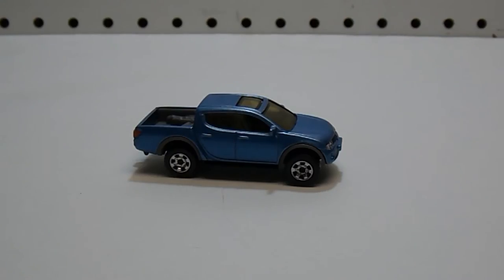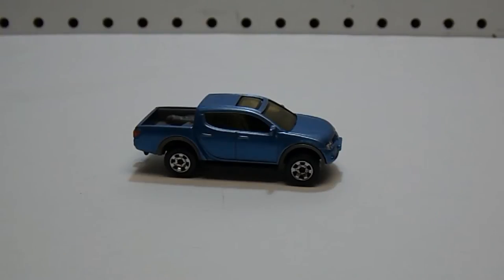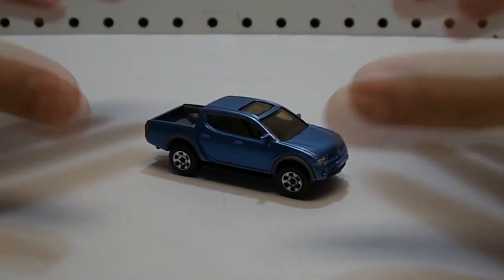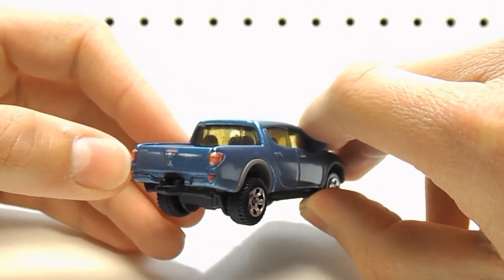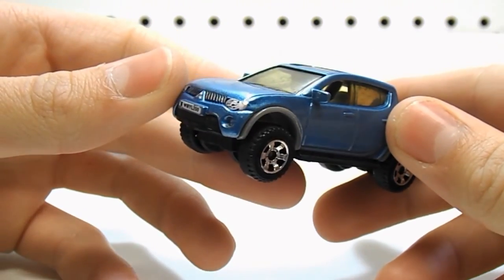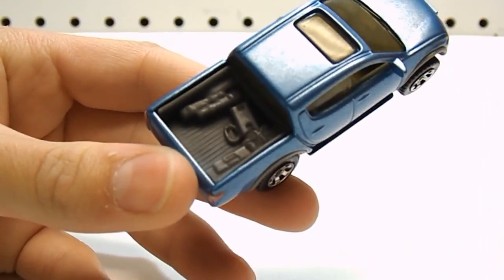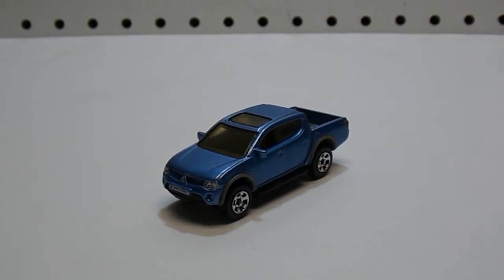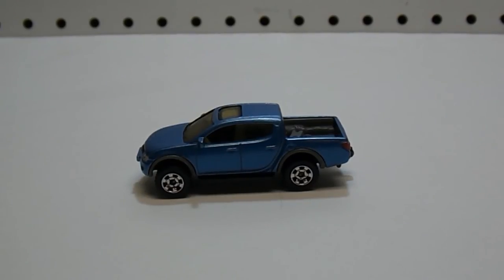Matchbox- 2008 Mitsubishi L200/Triton Review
Diecast Nation: Model and Toy Vehicle Reviews.
Today I review the 2008 Mitsubishi L200/Triton Pickup Truck from Matchbox.

Vehicle Information:
Debut Series: 2009 Outdoor Sportsman
Review Model Series: 2011 Service Center 5-Pack
Color: Metallic Blue
Windows: Smoke Tinted
Interior Color: Gray
Wheels: 6- Spoke Chrome

This video was recorded with the Nikon Coolpix L810
Pictures taken with the Nikon Coolpix L810